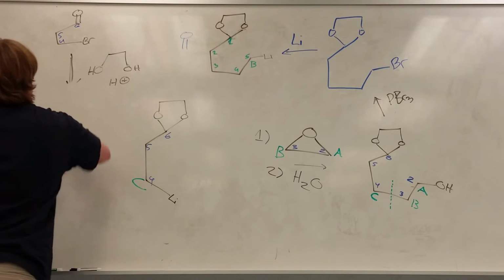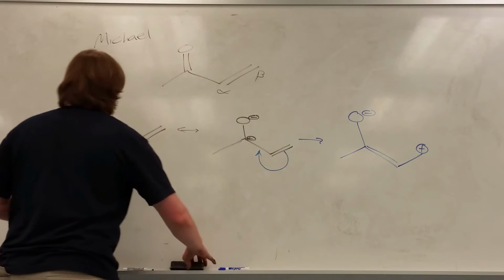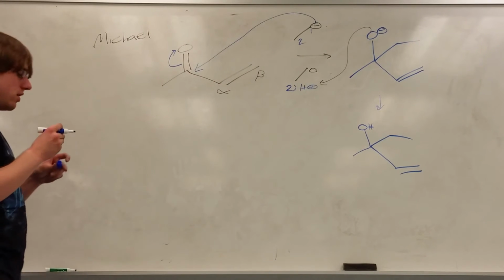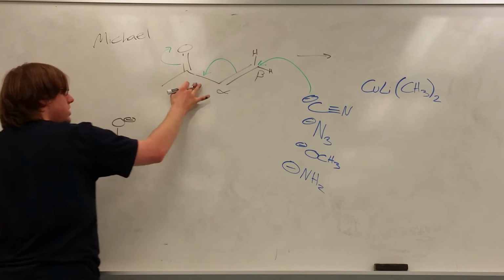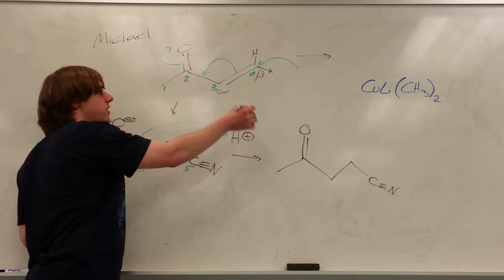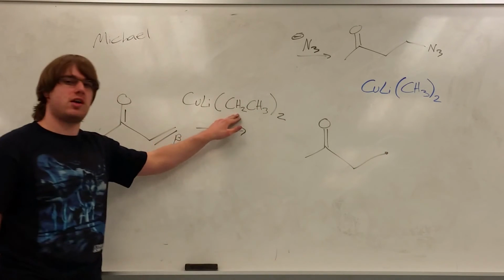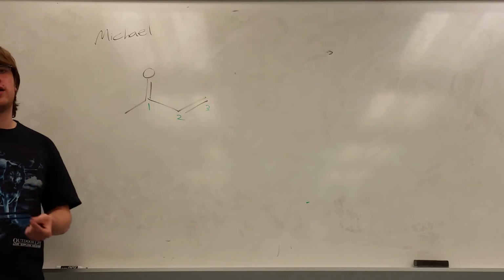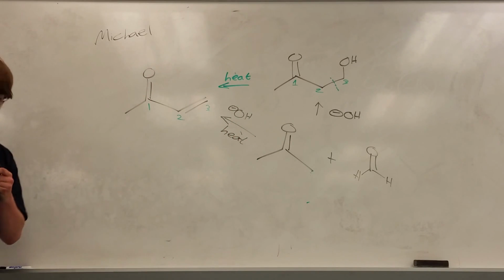Chapter 19 Part 7 - Michael Additions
How do alpha-beta unsaturated ketones react?